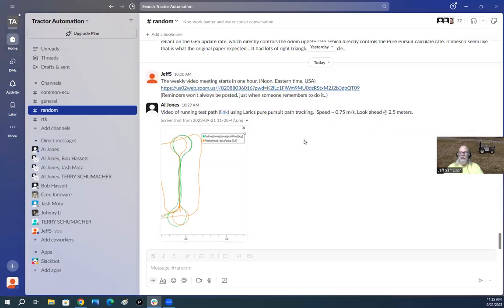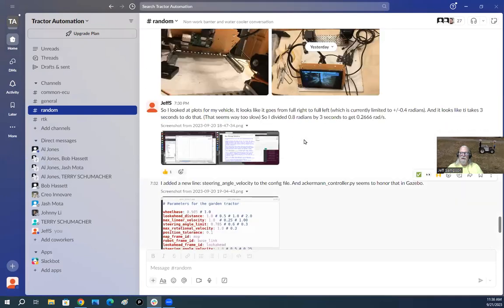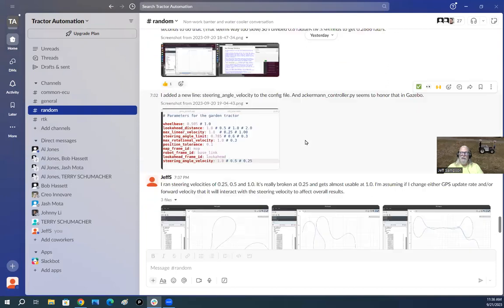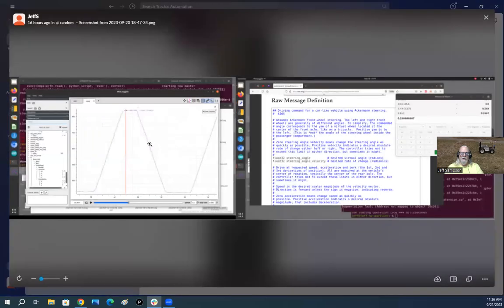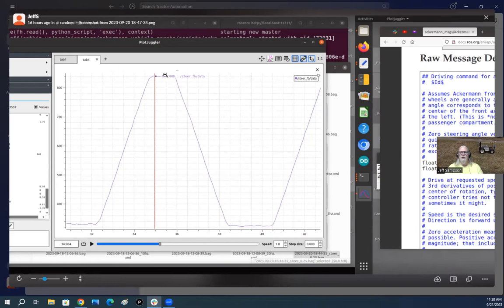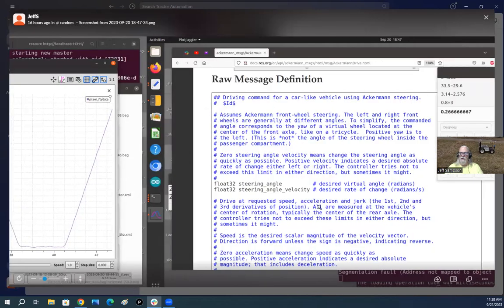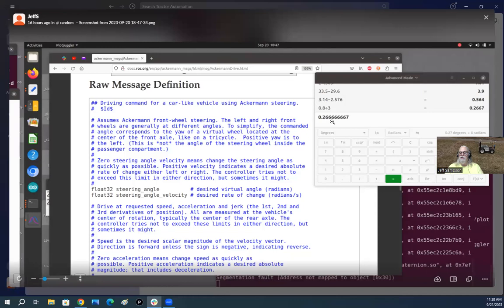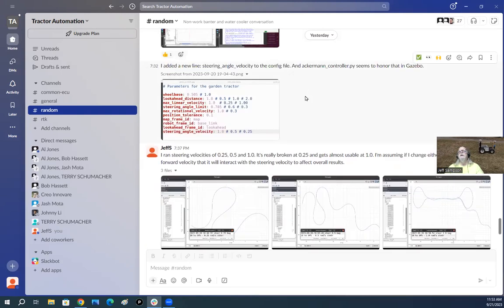20230921 ROS Lawn Tractor Meeting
20230921 Lawn Tractor Automation meeting - Length 52:17

Index:
00:00 Jeff: Comments and thoughts on Pure Pursuit. Simulator vs. real vehicle.
   Affects of GPS update rate.
03:00 Jeff: Steering speed.
   Simulator results from changing steering rate.
10:55 Jeff: Why slowing down GPS update rates affects the path.
14:00 Jeff: I'm still confused why it works better on the simulator than with a real vehicle.
16:40 Jeff: Summary of changes that may help.
22:30 Jeff: Another summary.
22:50 Jeff: Bite the bullet and run Robot Localization.
24:35 Jeff: Quick hacks to increase GPS update rates.
26:55 Jeff: Praise for the simulator.
38:10 Al: Notes and examples from his Miro Board. Speeds and resolutions.
45:10 Al: Mentions his latest video.
45:30 Al: Next steps.
46:25 Al: Asks how to get position values on Plot Juggler.
49:00 Al: Wants to create a coverage plot for testing.
   GPS rates.
   Adaptive look-ahead in Pure Pursuit.
50:45 Jeff: Comments on Al's latest video. (I will upload it to YouTube and add a link in chat.)

Index for the original ROS Agriculture group (~250 videos):
(Use following link, or newest file in that directory)